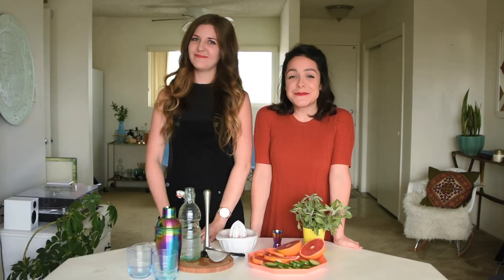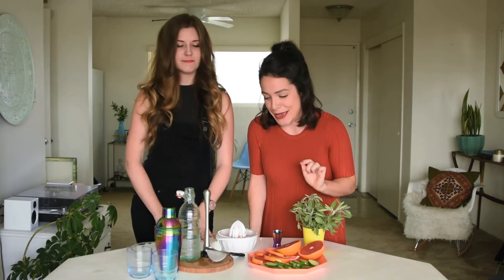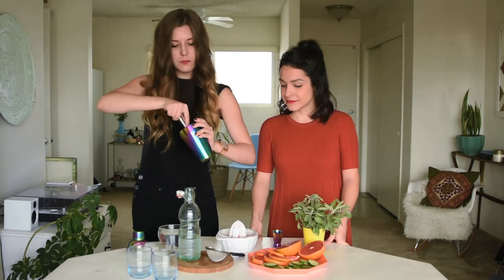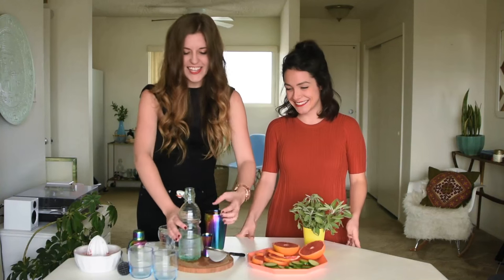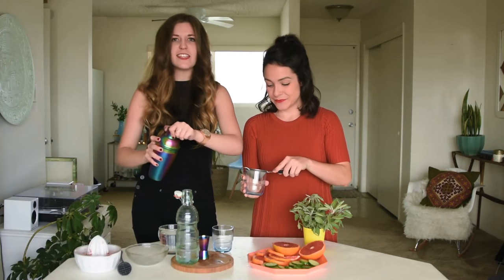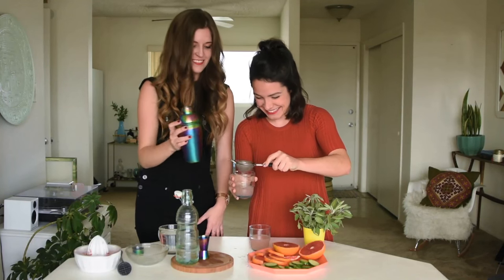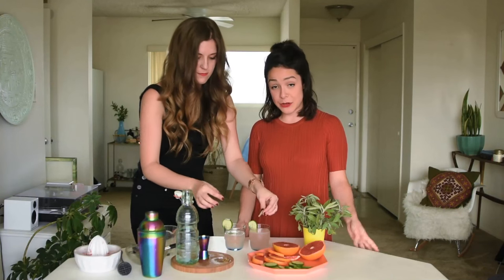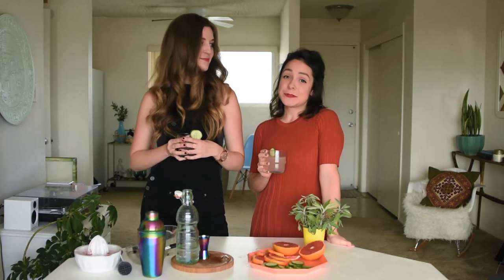Cucumber & Sage Greyhound | GOLDWIRE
Cucumber & Sage Greyhound
3 oz Vodka
3 oz fresh grapefruit juice
2 fresh sage leaves
3 slices cucumber
Tonic or Sparkling Water to Top